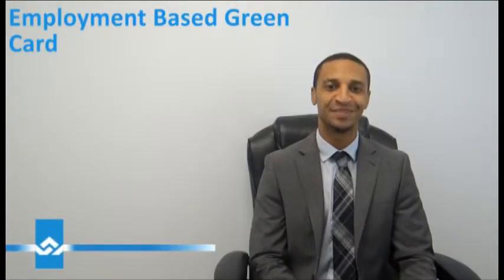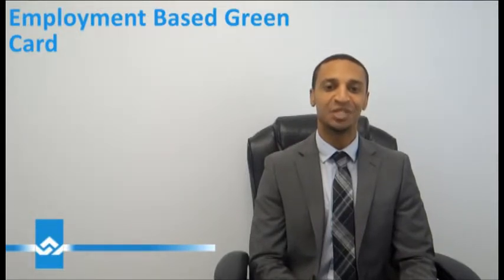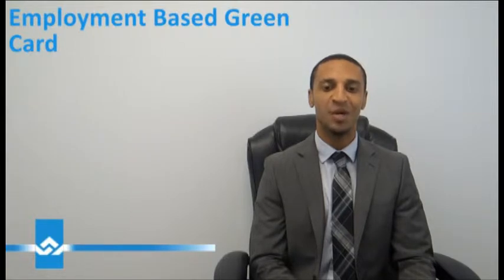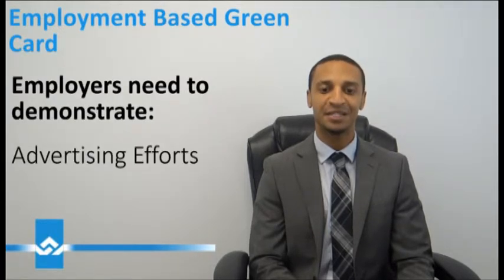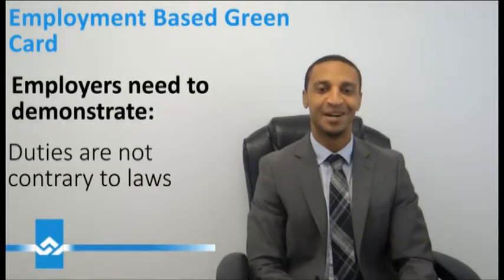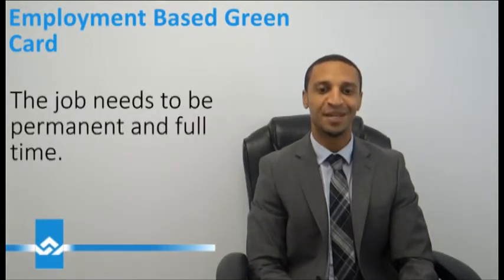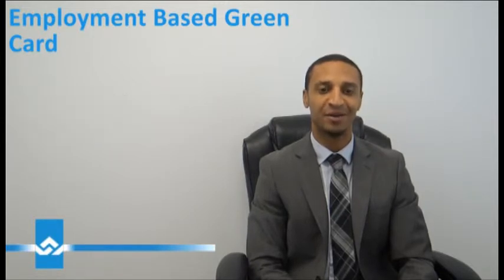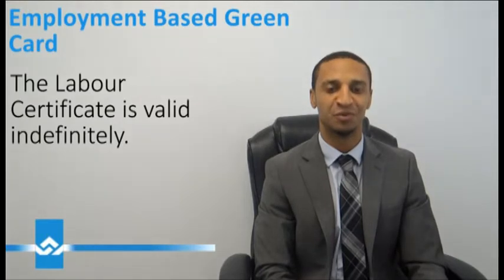Employment Based Green Card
If you’ve gained valuable work experience in the USA or have an employer willing to offer you a permanent, full-time position, you might qualify for an Employment-Based Green Card. This category of Green Card allows you to live and work in the USA permanently, provided certain requirements are met.

In this video, we discuss the process of obtaining an Employment-Based Green Card, focusing on the critical steps involved, including the Labour Certification that your employer must submit to the Department of Labor. Understanding these requirements and how to meet them is essential for a successful application.

Whether you are looking to secure permanent residency through employment or need detailed guidance on the process, this video will help you navigate the steps and requirements for obtaining an Employment-Based Green Card.